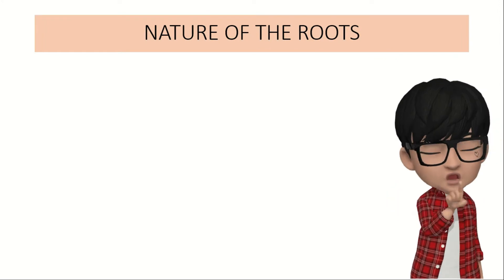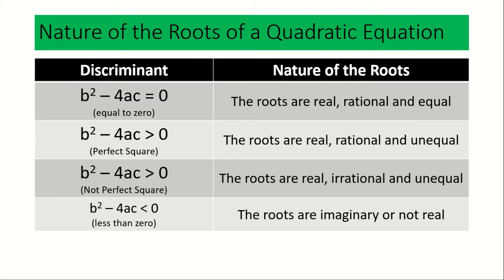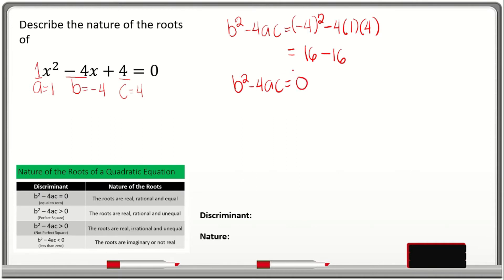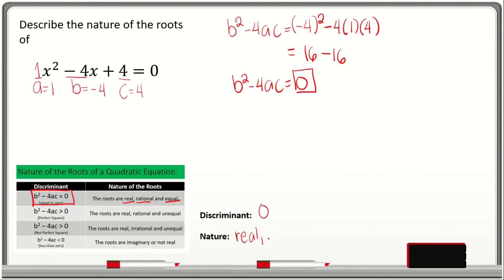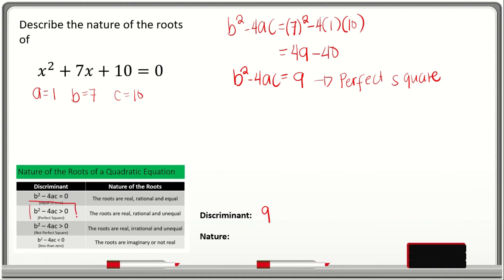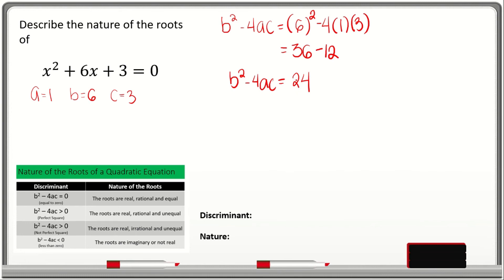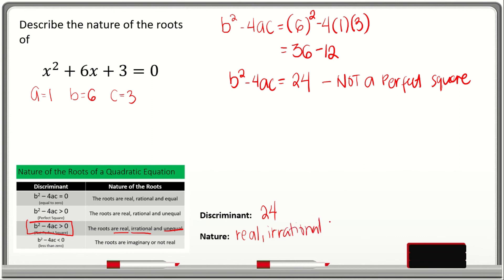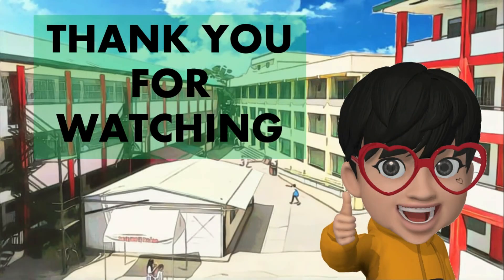Lesson 5: Nature of the roots of Quadratic Equation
The video shows how to solve for the discriminant and describe the nature of the roots.